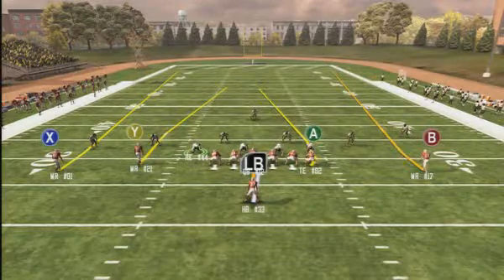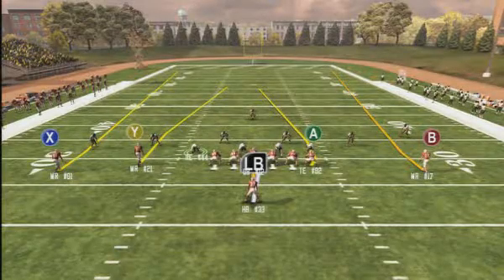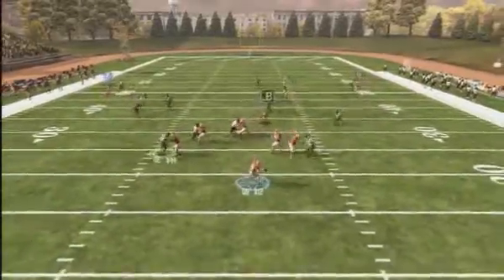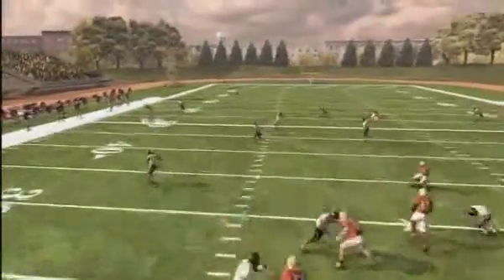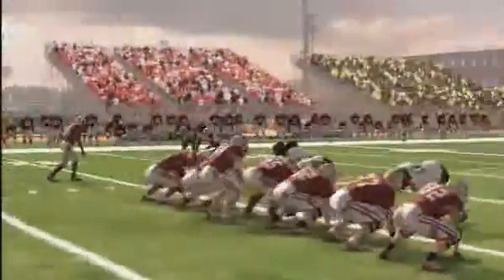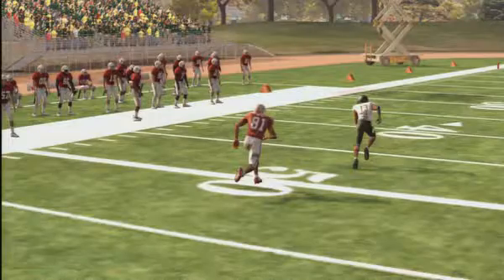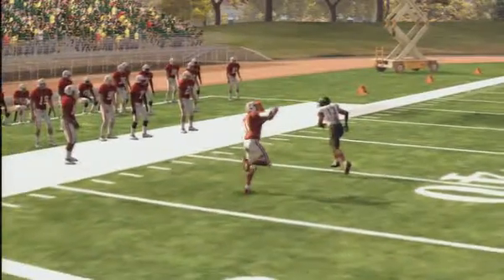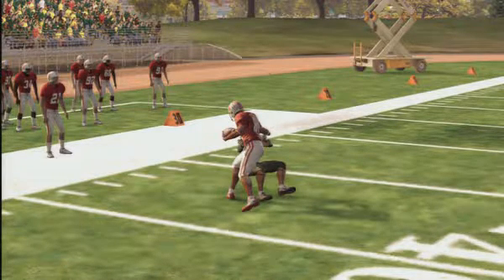ace-slot-4verticals.flv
In this NCAA 12 video breakdown, we take a look at how we like to manually take control of a receiver to make a simple, but effective user catch deep down the left side line. The play we use for the breakdown is Ace Slot - 4 Verticals.